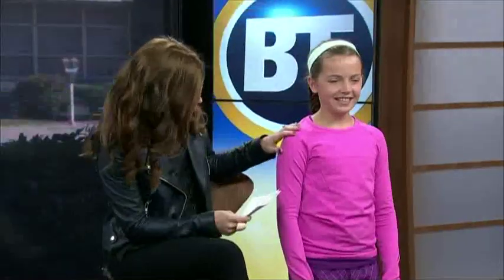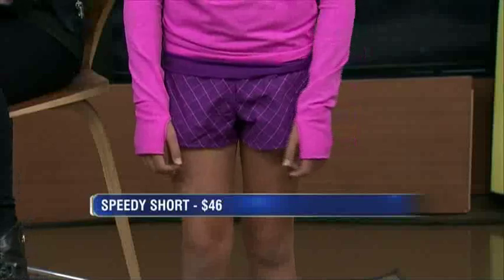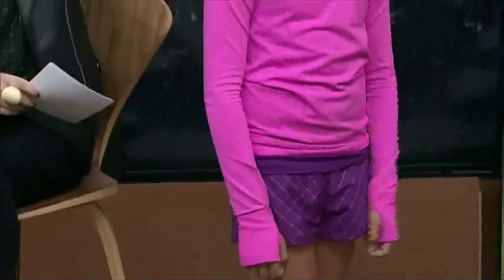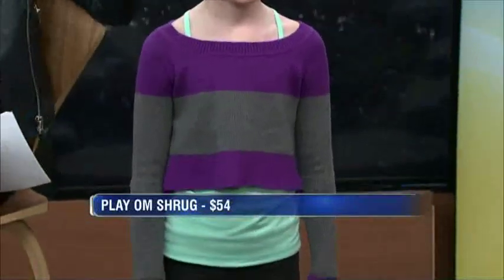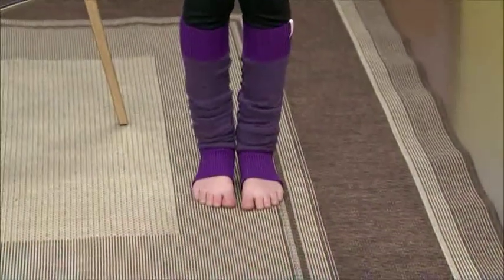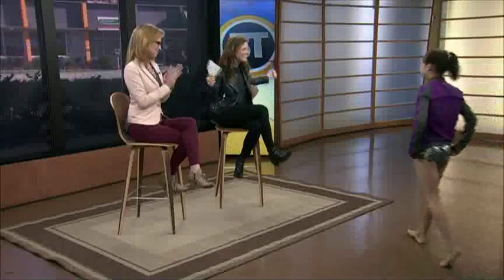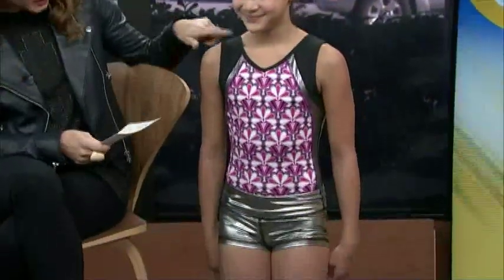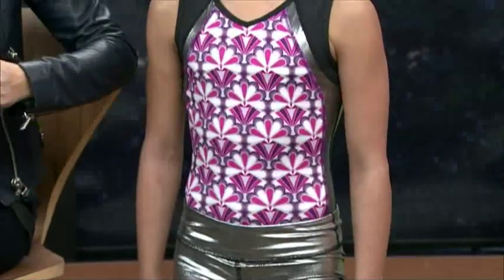BT Vancouver: Yoga Pants For The Street?